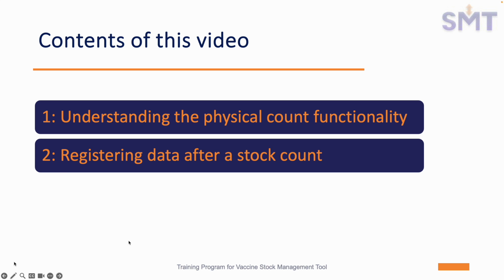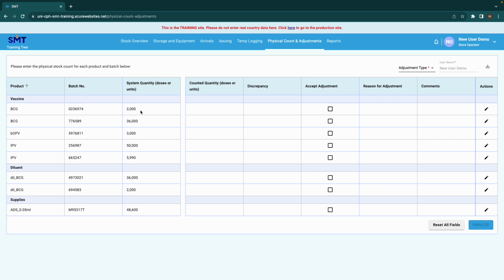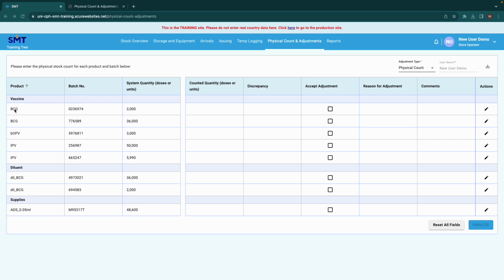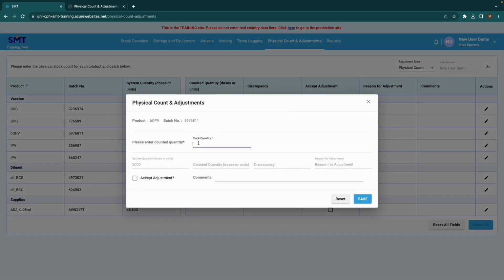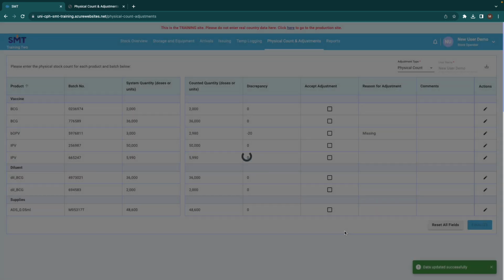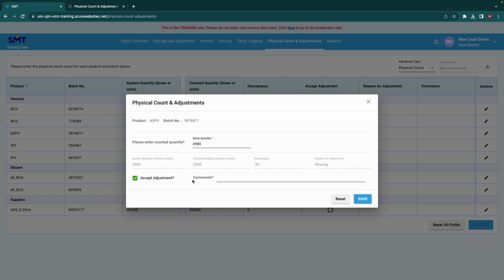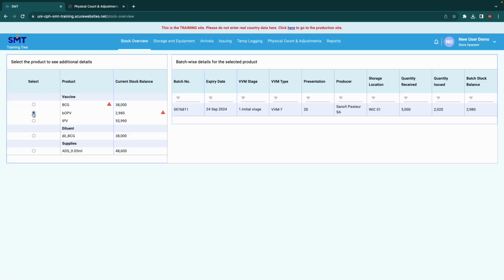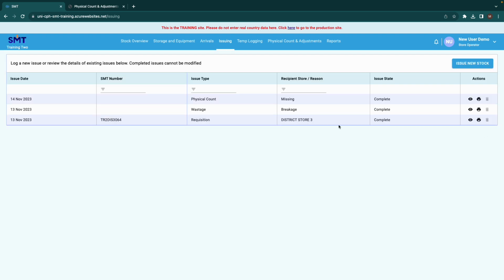Store operator: Physical Counts